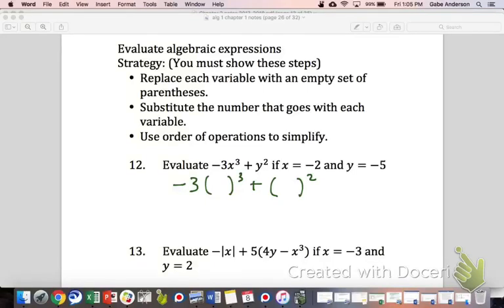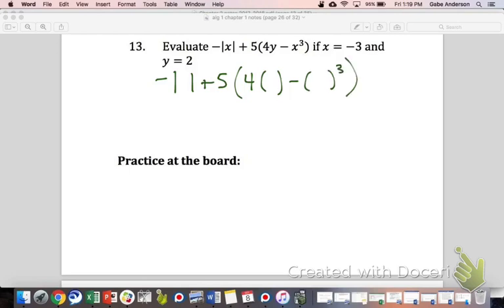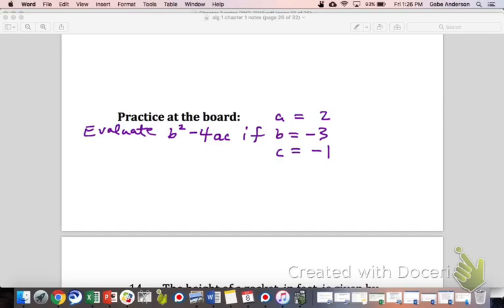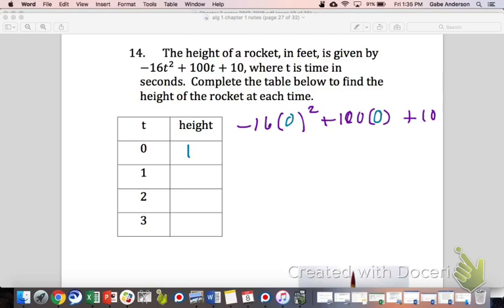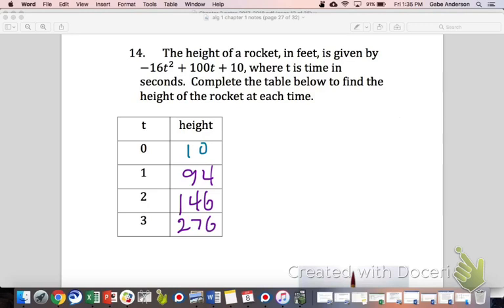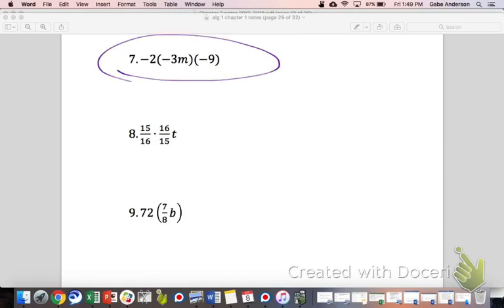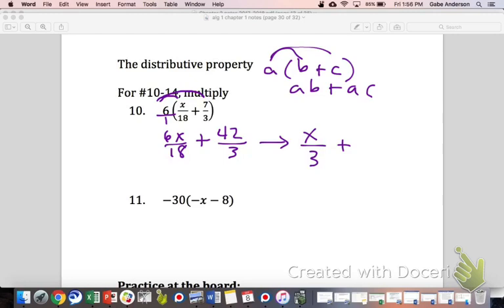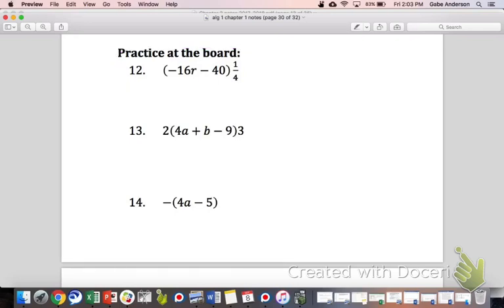September 8, 2017